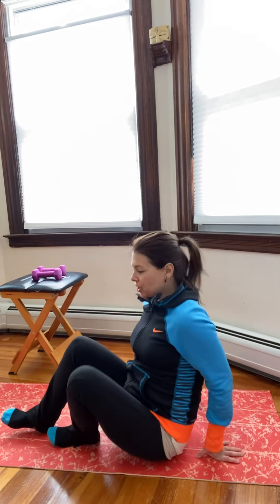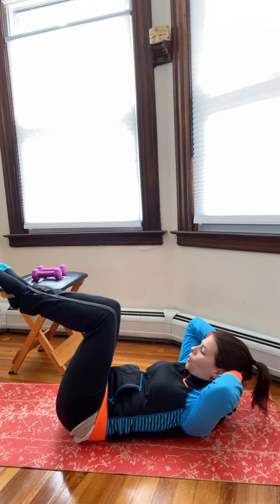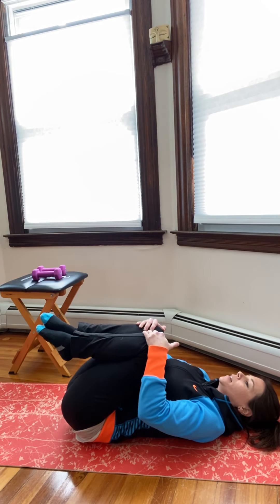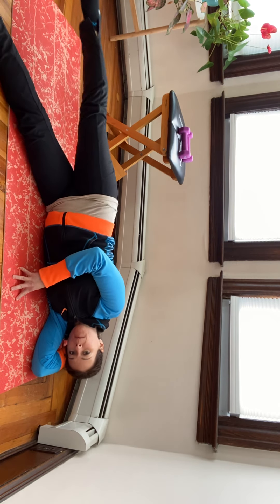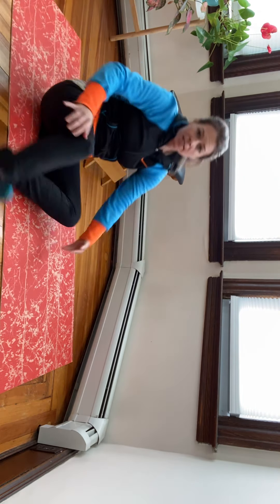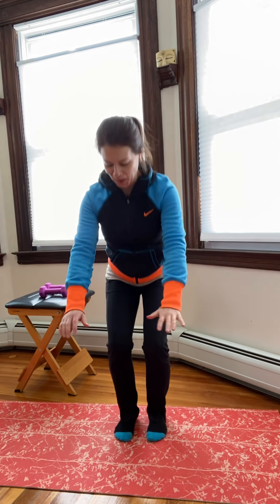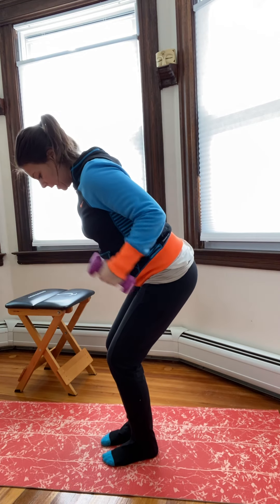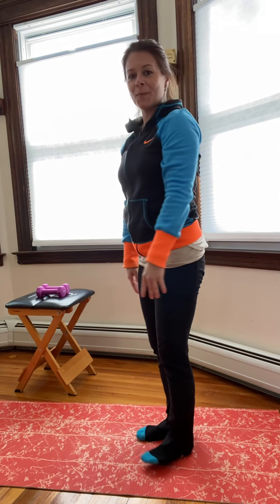9/14 day challenge